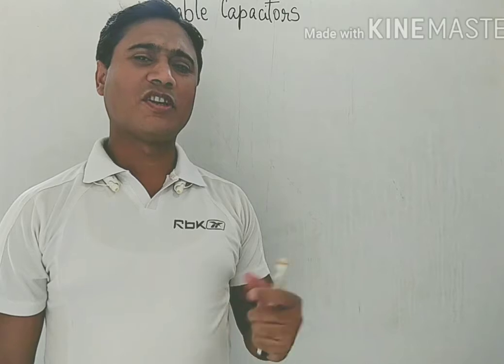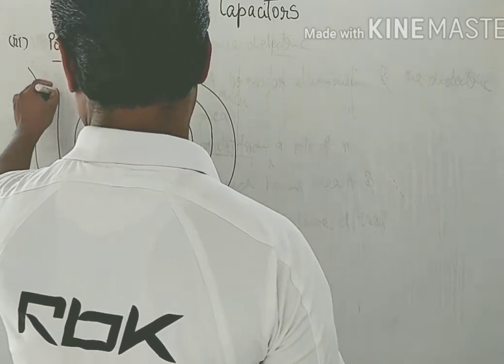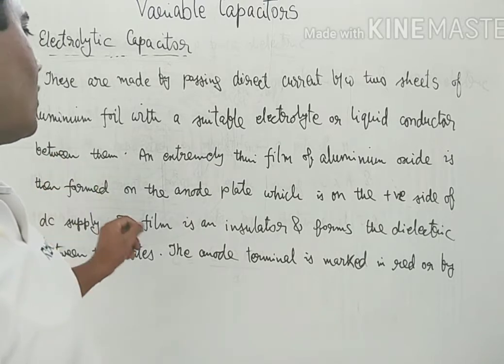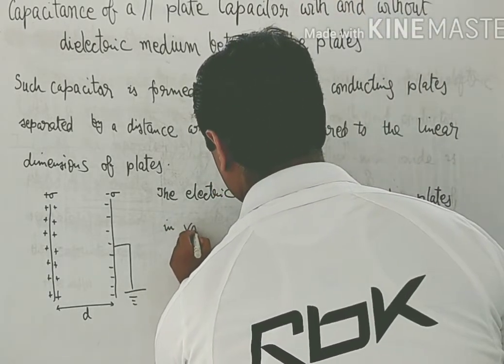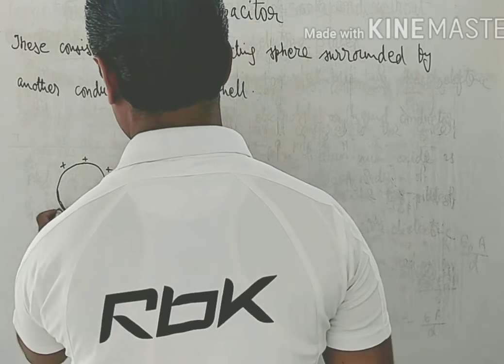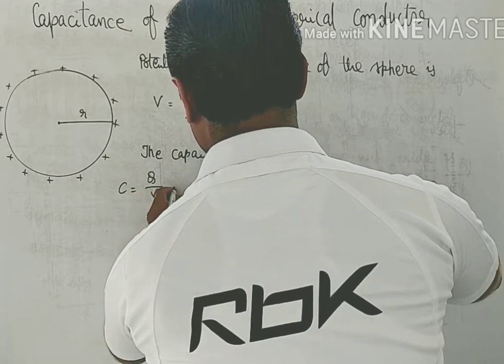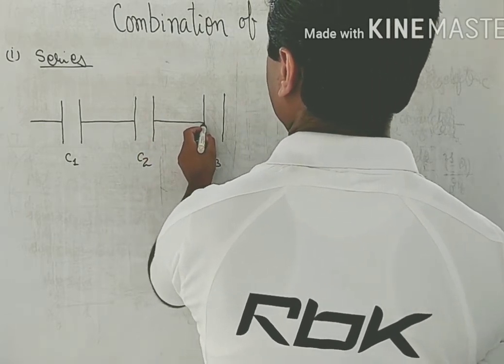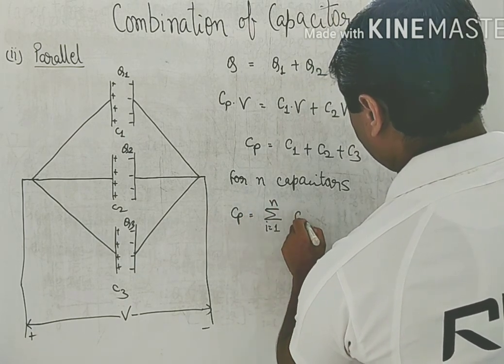Capacitance (Lecture 2), 12th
Variable capacitors, Capacitance of a parallel plate capacitor with and without dielectric medium between the plates, Spherical capacitor, Capacitance of an isolated spherical conductor, Cylindrical capacitor, Combination of capacitors.